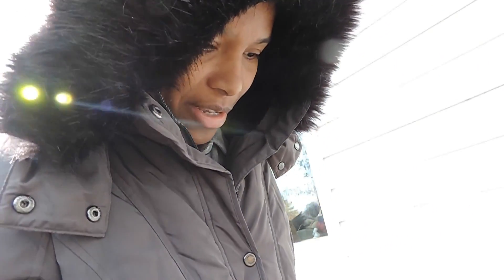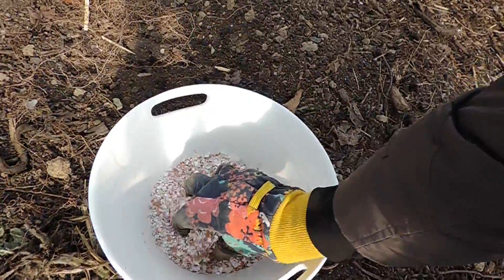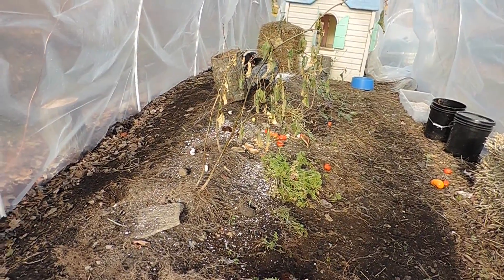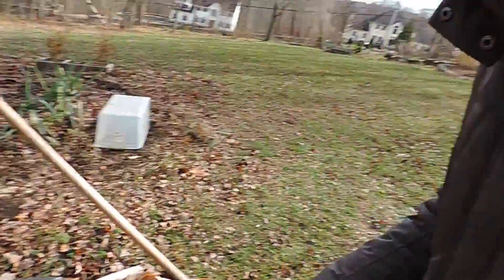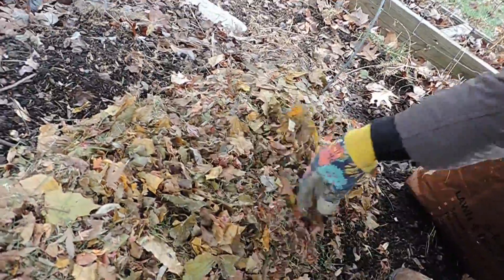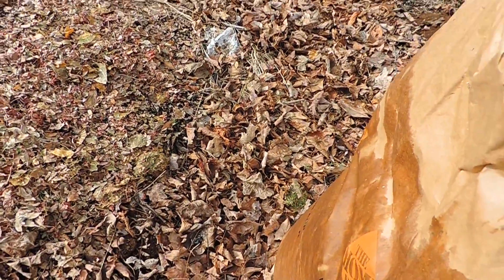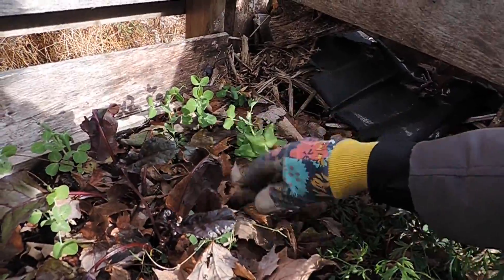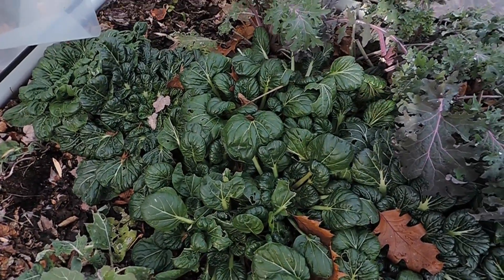It's getting too cold for this!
Utilizing the leaf mulch all around the garden...